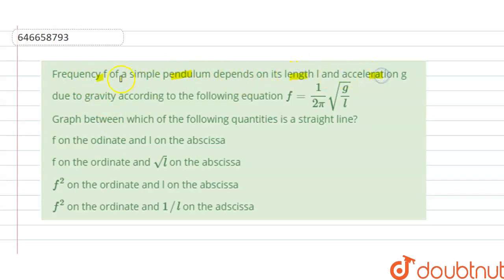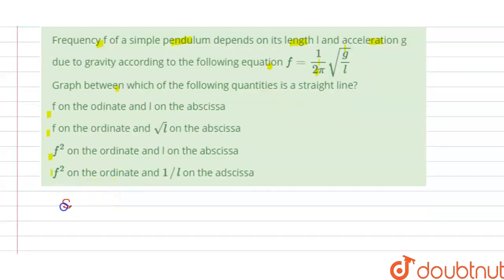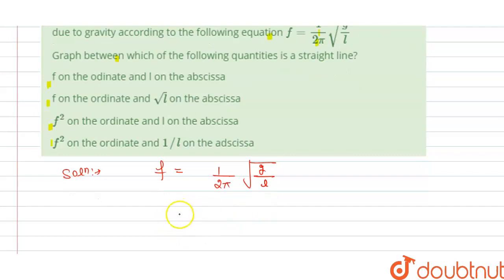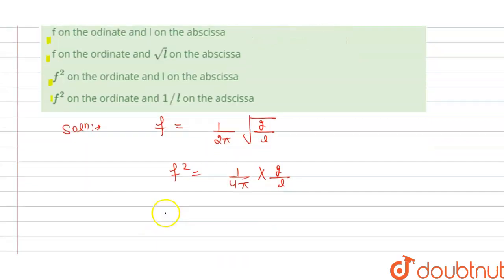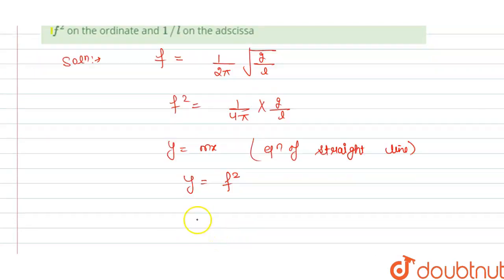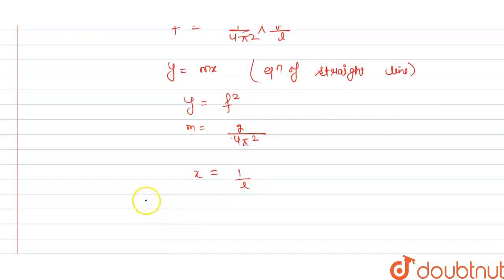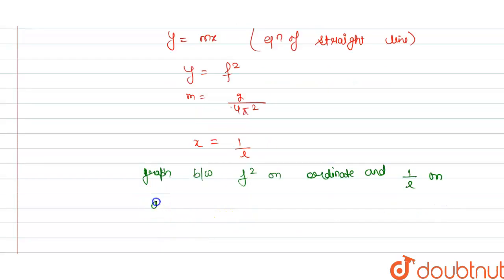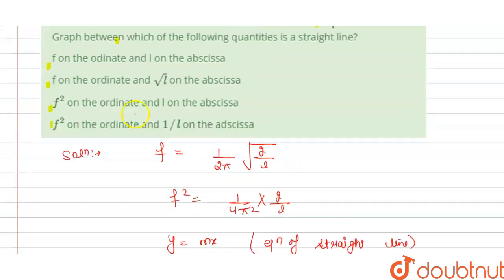Frequency f of a simple pendulum depends on its length l and acceleration g due to gravity accor...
Frequency f of a simple pendulum depends on its length l and acceleration g due to gravity according to the following equation f=1/(2pi)sqrt(g/l) Graph between which of the following quantities is a straight line?
Class: 11
Subject: PHYSICS
Chapter: MISCELLANEOUS
Board:IIT JEE

👉 Have Any Query? Ask Us.